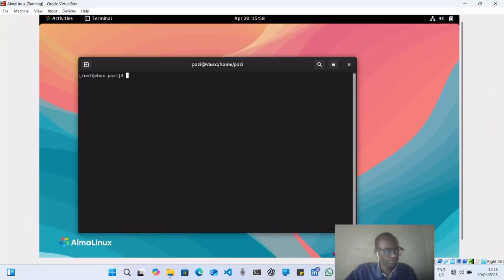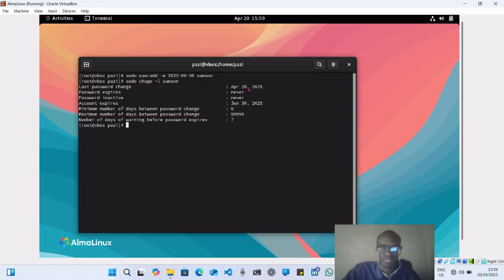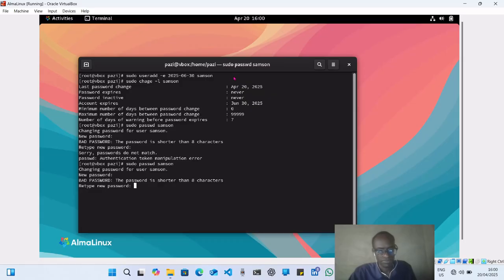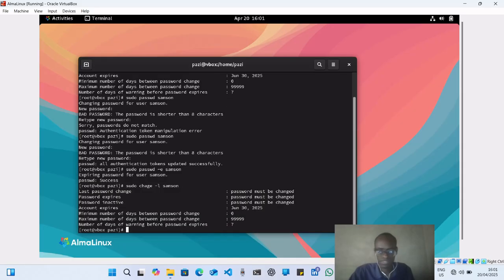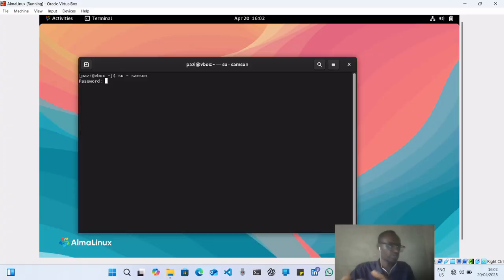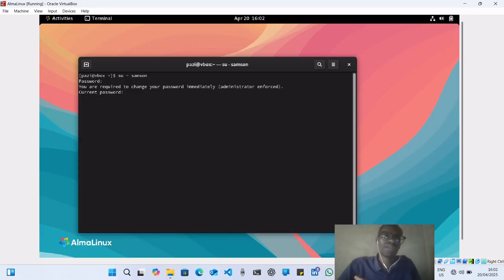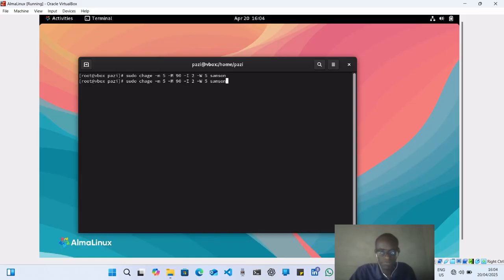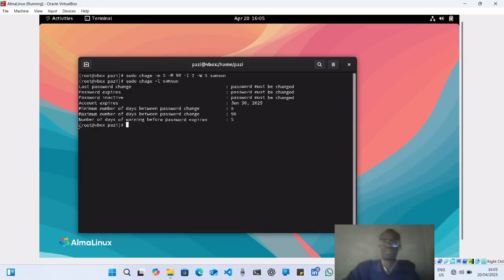Lab 5: Setting Account and Password Expiry Data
This task involves managing account and password expiration settings on CentOS/AlmaLinux or Ubuntu. You’ll create a user (Samson), set expiry dates using useradd, usermod, and chage, and enforce password change policies.